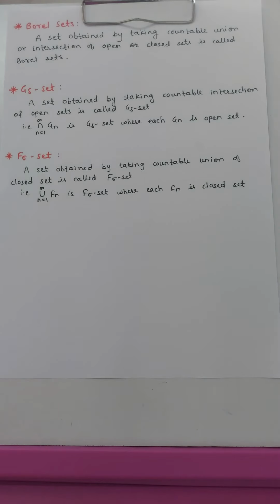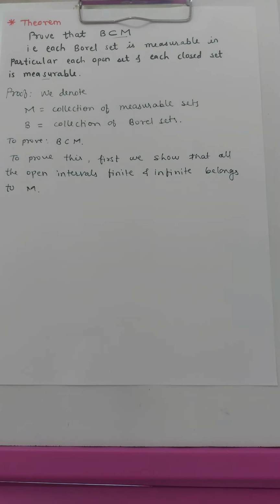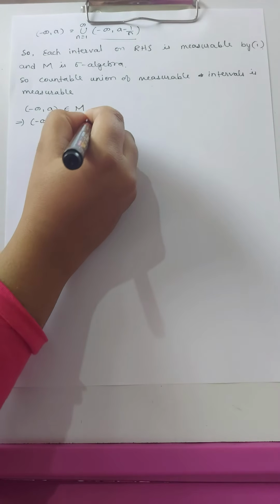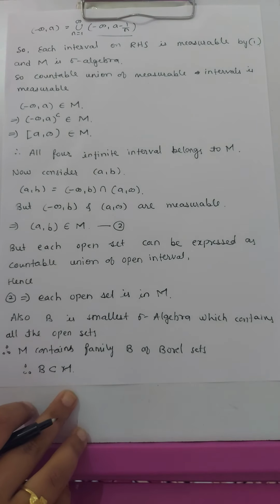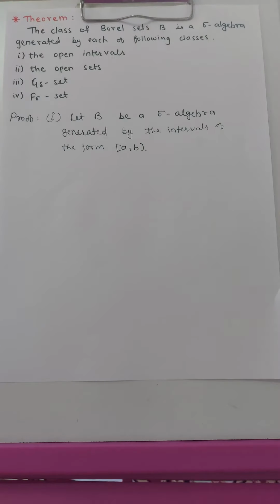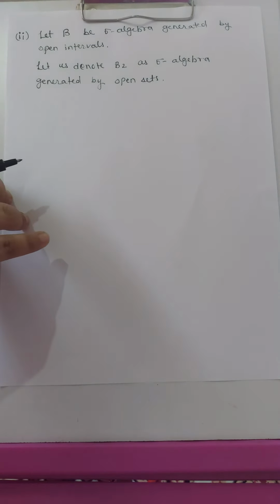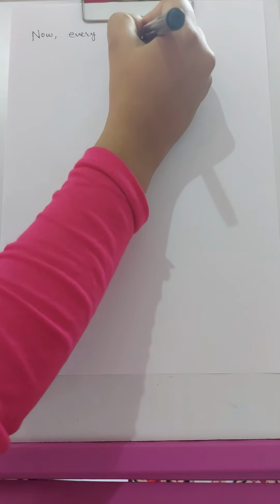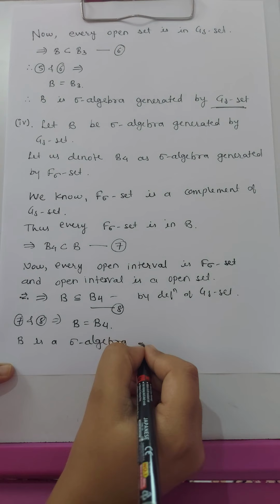Lect.04 Unit 01 M Sc I Mathematics Sem II Boral sets by Shweta Jogi